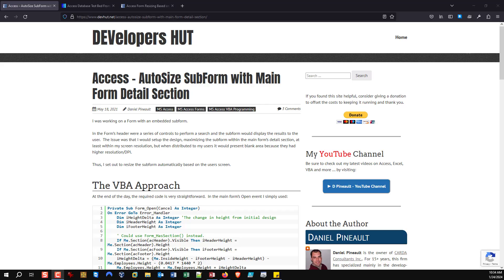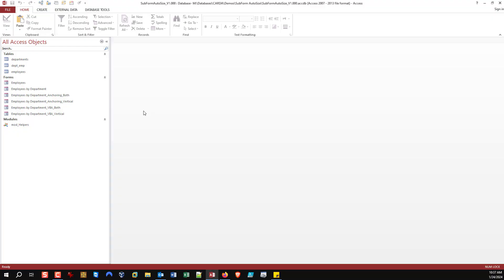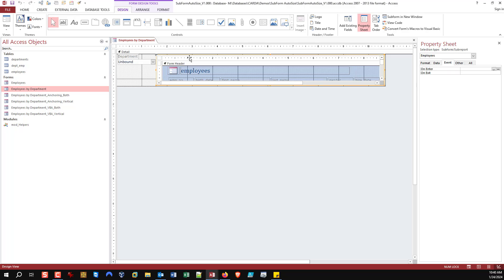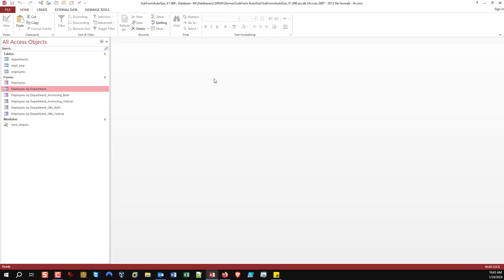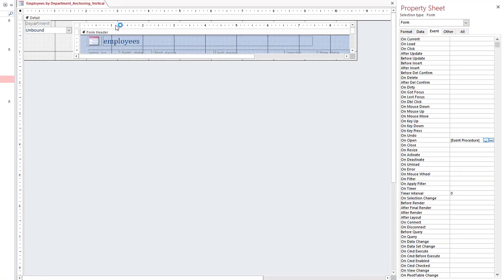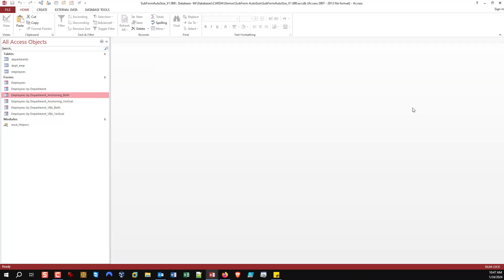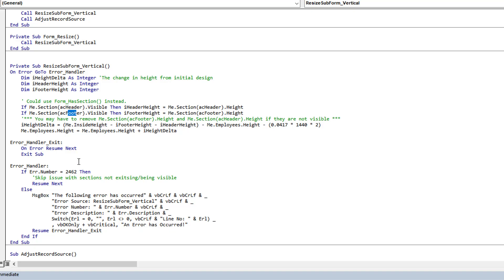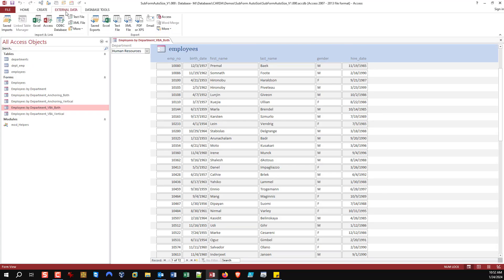Microsoft Access - Auto Resizing SubForms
We all develop forms based on our current setup and that mean that when our forms are deployed to production, they often run on systems with different settings, different screen size and resolutions thus causing us and our users headaches at times and providing a sub-optimal user experience.

In this video, I demonstrate 2 different techniques to automatically resize subforms to maximize their footprint within the available space.  This is great to minimize wasted real estate and maximize the data displayed.  These techniques also adjust sizing when the main application or parent form is resized.

This helps give a more polished look and feel to your works, standardizes placement of controls (scrollbars, ...), makes it responsive to resizing and optimizes the data displayed to your user.  Everyone wins.